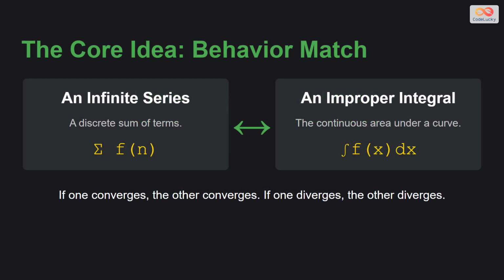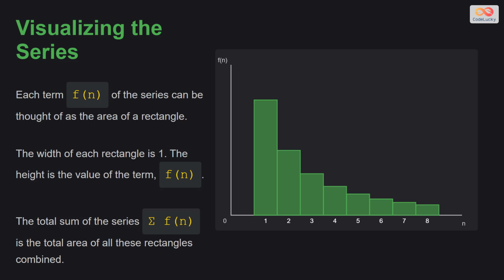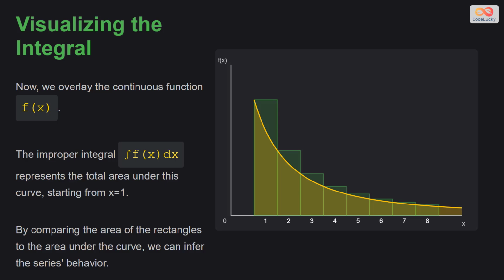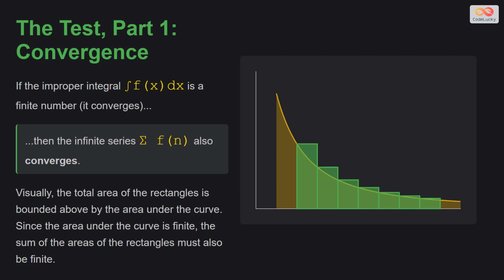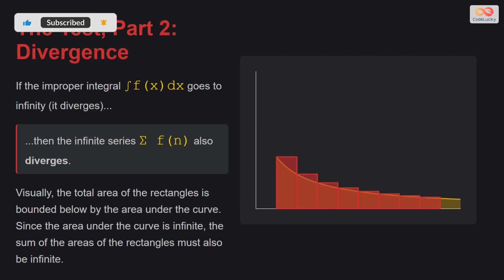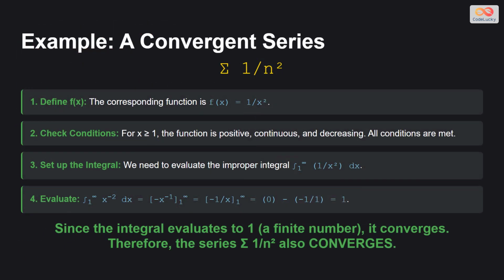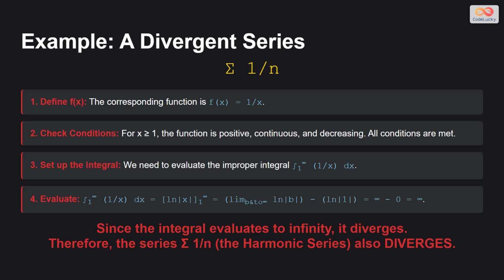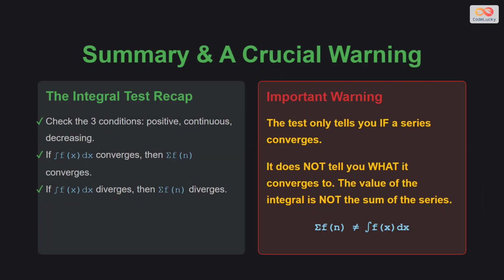The Integral Test for Series Convergence | Calculus Explained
Unlock the power of the Integral Test in this clear and visual calculus tutorial! 📚 Have you ever wondered if an infinite series converges or diverges? The Integral Test provides a powerful method by comparing the discrete sum of a series (Σf(n)) to the continuous area under a curve (∫f(x)dx).

In this beginner-friendly lesson, we break down everything you need to know. We start with the core concept: the behavior of a series and its corresponding integral are identical. We'll visualize this connection by representing series terms as rectangles and the integral as the area under a function's graph. You'll learn the three crucial conditions a function must satisfy—positive, continuous, and decreasing—before you can apply the test. 🧑‍🏫

We then walk through two classic examples, step-by-step. See why the p-series Σ(1/n²) converges by evaluating its integral, and understand why the famous Harmonic Series Σ(1/n) diverges. Finally, we'll cover the most important warning: the Integral Test tells you IF a series converges, but not what it converges TO!

Chapters:
00:00 - The Integral Test
00:16 - The Core Idea: Behavior Match
00:38 - Visualizing the Series
00:58 - Visualizing the Integral
01:21 - The Three Conditions
01:47 - The Test, Part 1: Convergence
02:09 - The Test, Part 2: Divergence
02:30 - Example: A Convergent Series
02:58 - Example: A Divergent Series
03:24 - Key Takeaway & Summary
03:48 - Outro